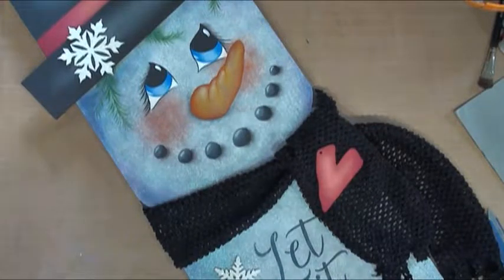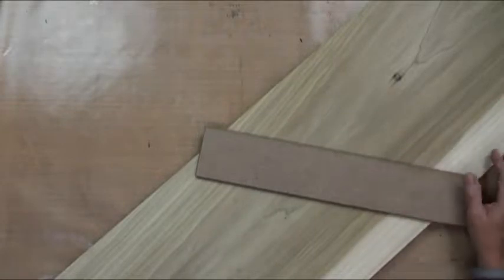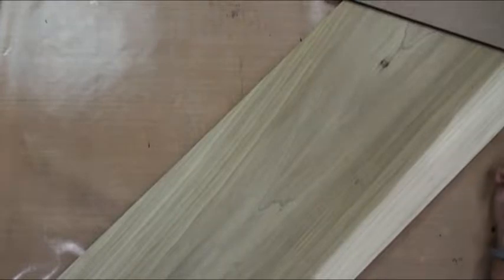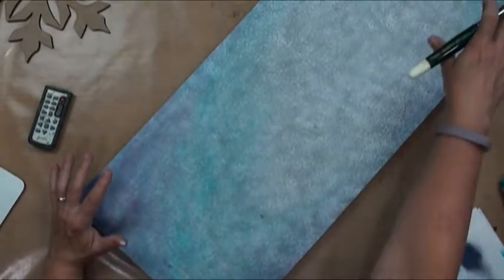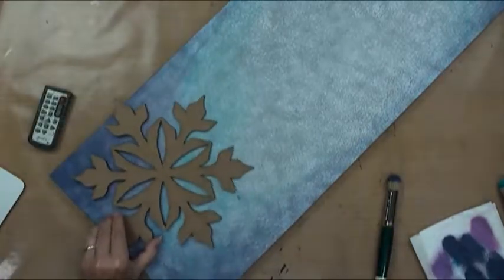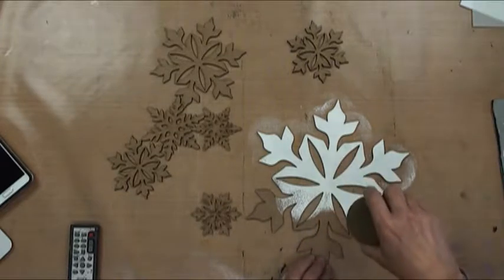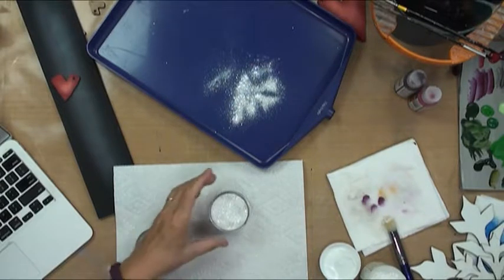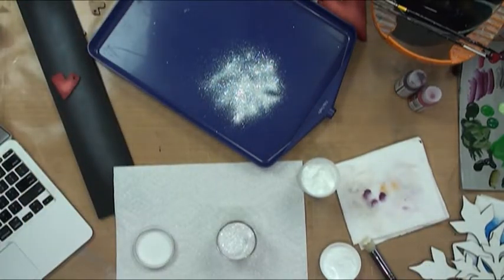Paint a Snowman Tall Porch Sign | How to Highlight and Shadow your Paint Project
In this Tutorial Patricia Rawlinson of Creative Arts Lifestyle teaches you how to paint a whimsical, seasonal snowman Tall Porch Sign. Learn how to flawlessly paint snow texture and how to highlight and shadow your project. Patty has some tips and tricks up her sleeve in this video you won't want to miss!

Items that are Discontinued or coming back soon:

#5 Round Brush: D/C

Mushroom Sponge: D/C

Blender Mop Brush: Coming back to website soon

🎨Paints: Click on the packet sets above to get a complete paint list

Dimensional Effects Texture paste

Scotch Tape

Blow Dryer

4" Foam Roller

4" Foam Roller Replacements

Glitter Tray

⏰Times:
Intro 0:00
How to Paint a Snow Texture 2:15
How to cast a shadow on your Paint Project 3:34
How to paint wood embellishments 15:52
How to float, drybrush and highlight 16:30
How to paint greenery 36:53
How to Stencil words 41:00
How to add glitter on top of paint 42:36